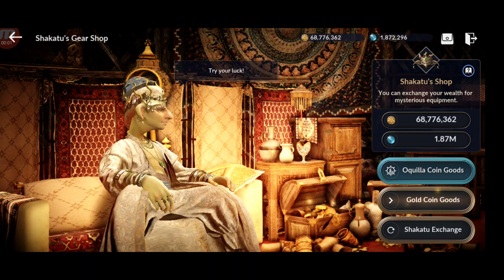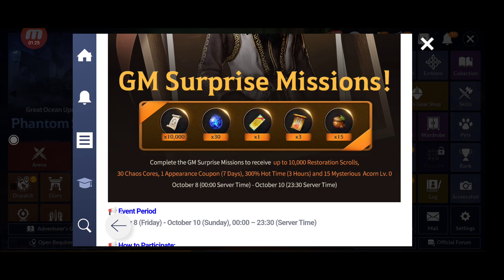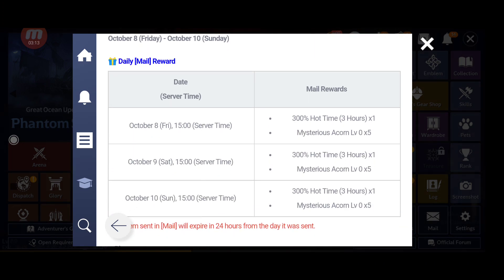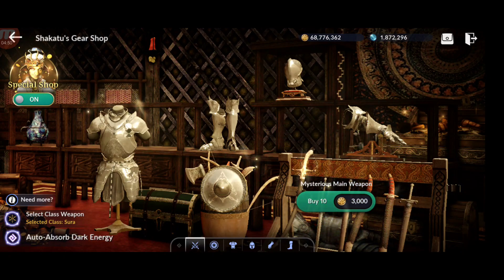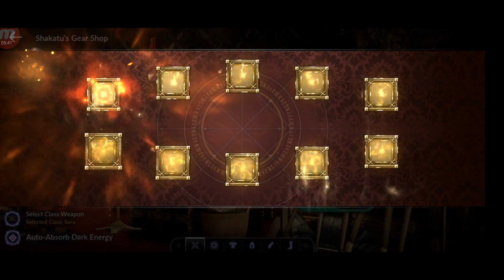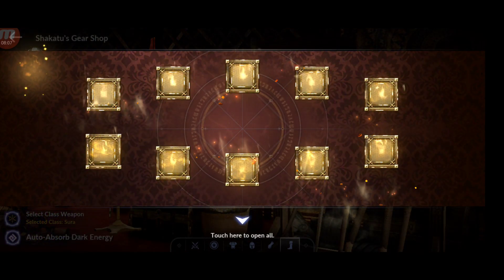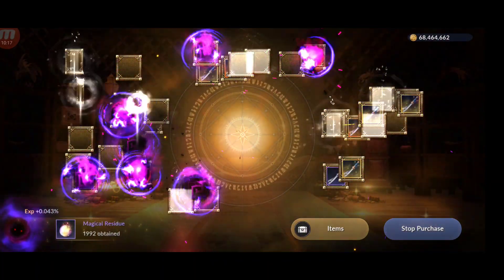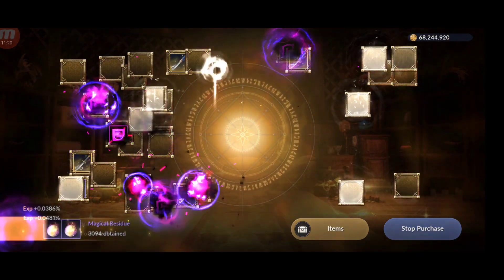Black Desert Mobile Shakatu RNG & Tips To Get More Magical Residue